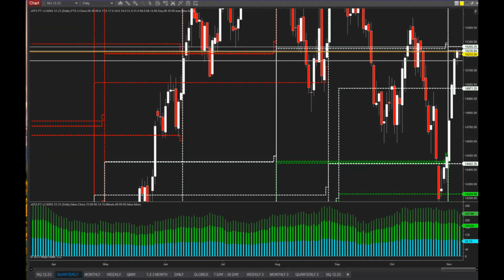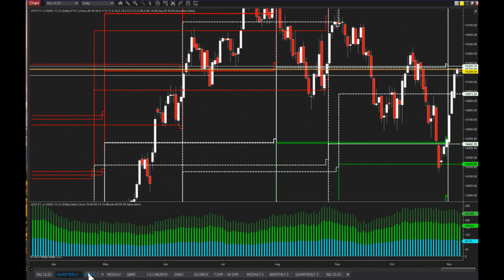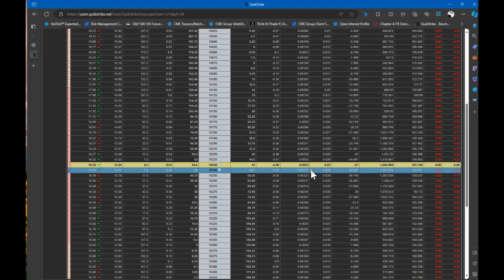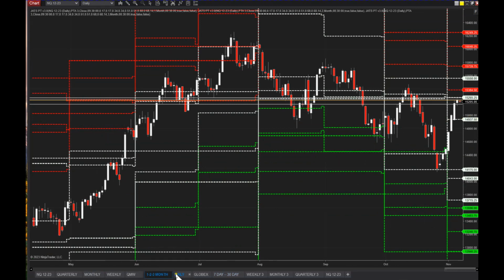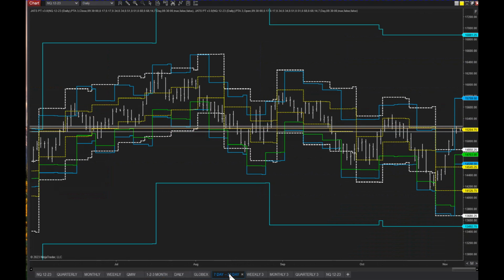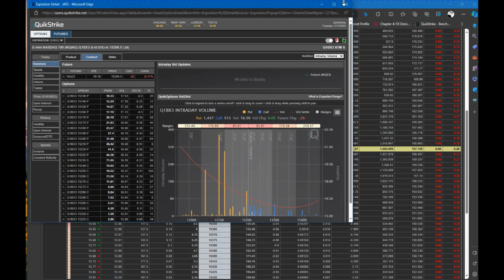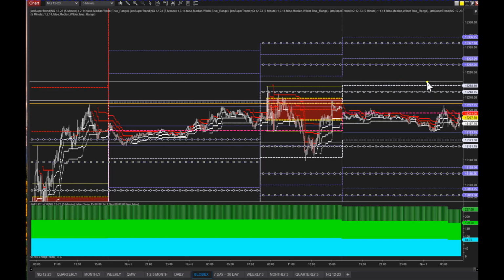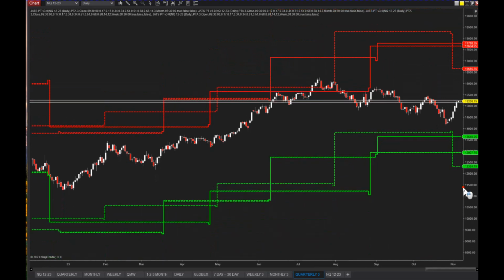11 07 23 MORNING CHARTS NQ SMALL RANGE DAYS